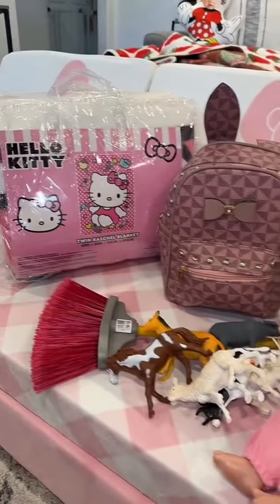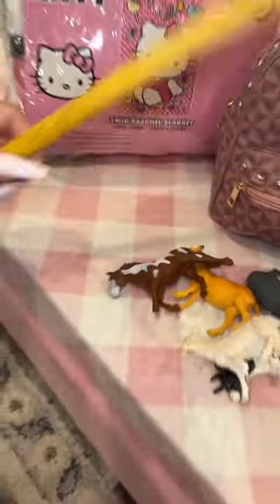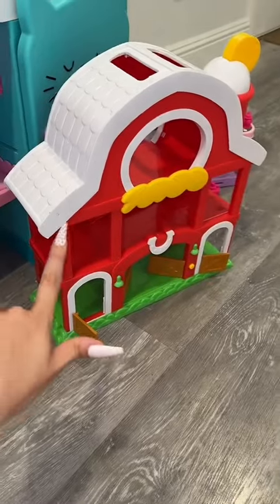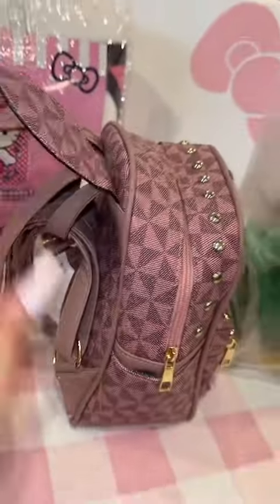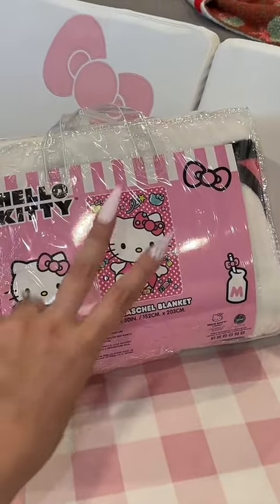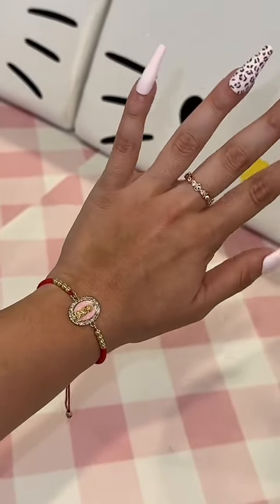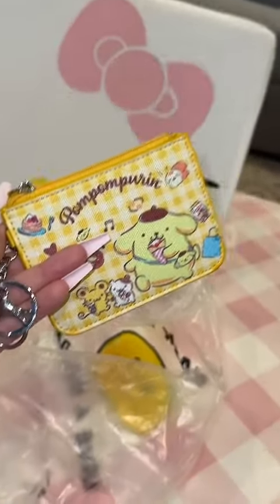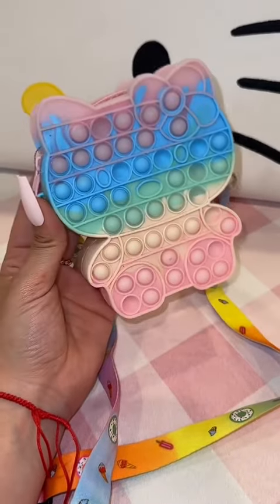If you’re in the Sacramento area and you havent been to Denios…this is your sign to go! Tons of good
If you’re in the Sacramento area and you havent been to Denios…this is your sign to go! Tons of good food, music and LOTS of Hello Kitty